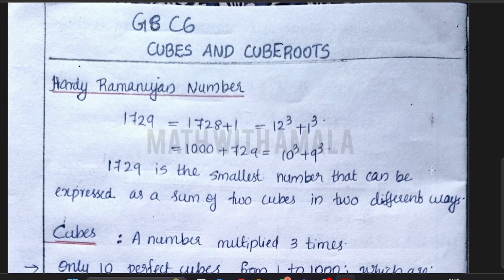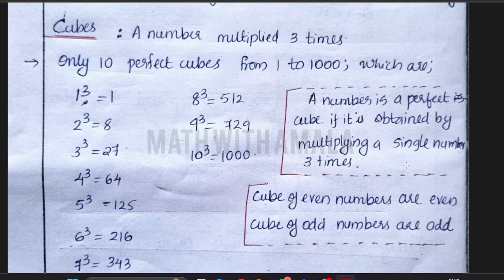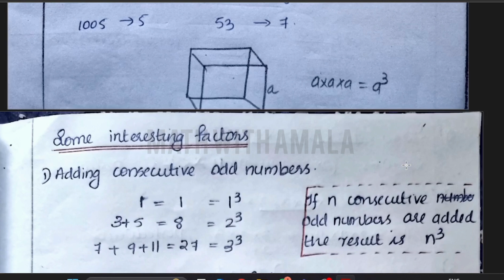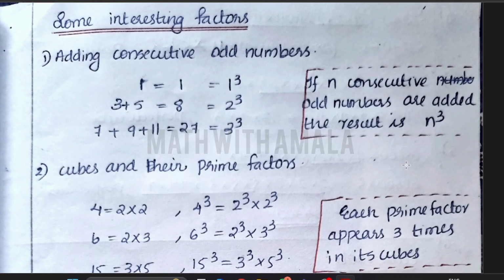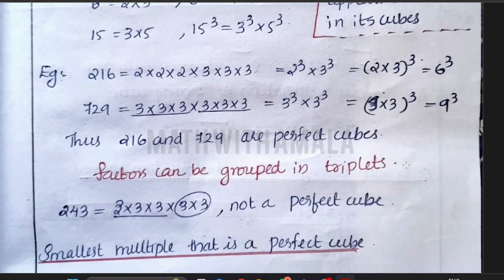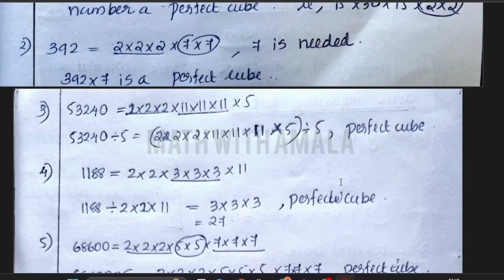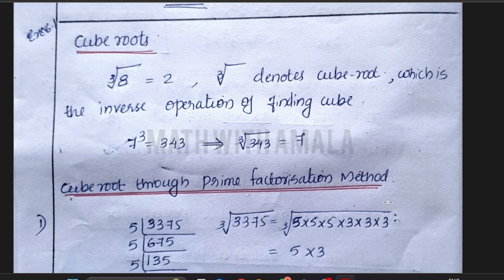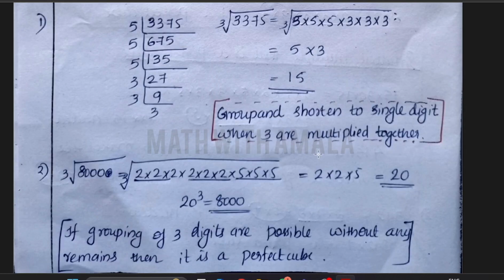G8C6P1 | CUBES AND CUBE ROOTS | MATHS | CLASS8 | CBSE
✅️ Class: 8th
✅️ Subject: Maths
✅️ Chapter:   CUBES AND CUBE ROOTS
✅️ Topic Name:  COMPLETE CONCEPTS